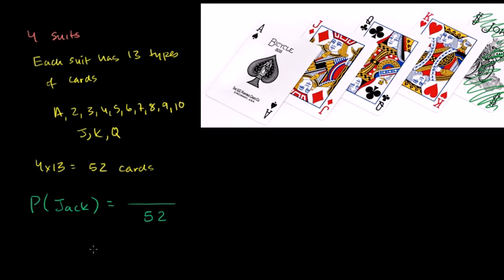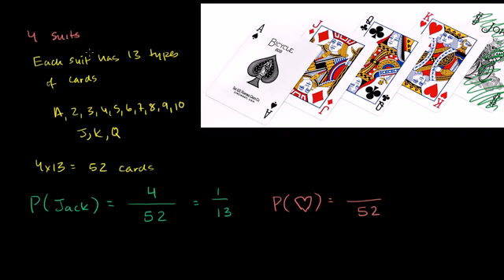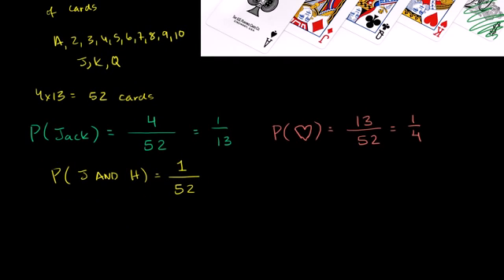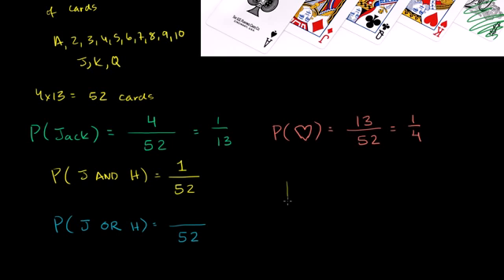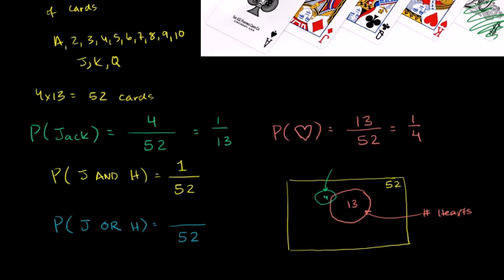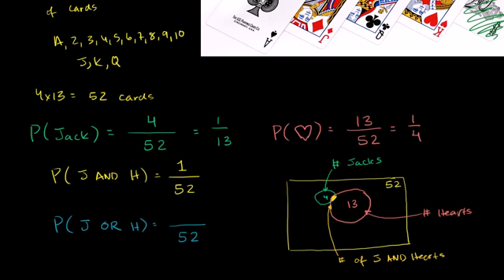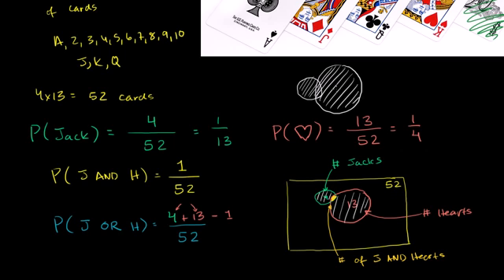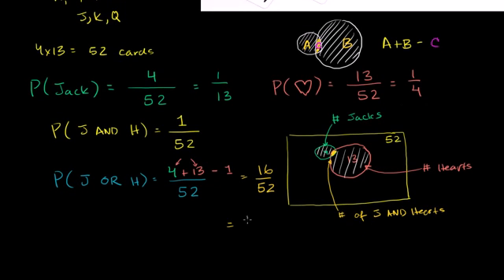15 Probability with Playing Cards and Venn Diagrams YouTube2